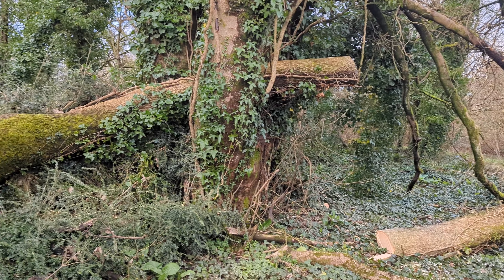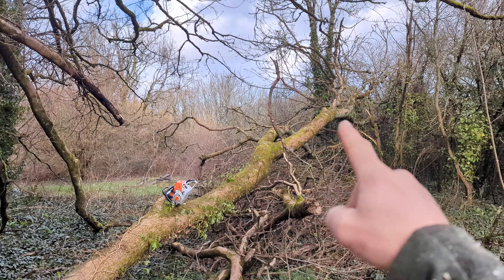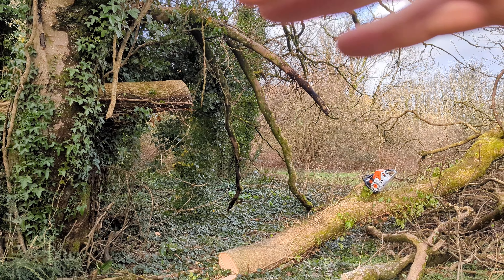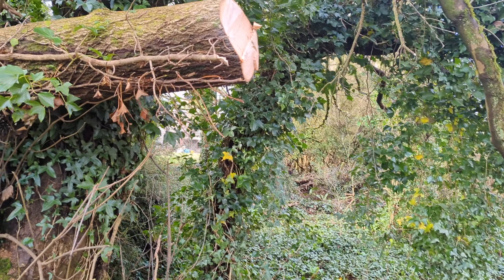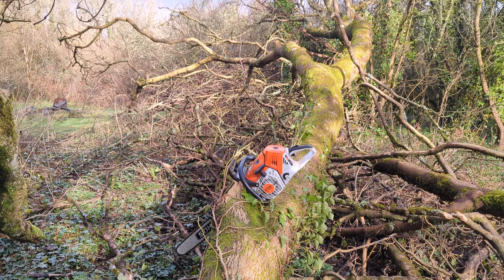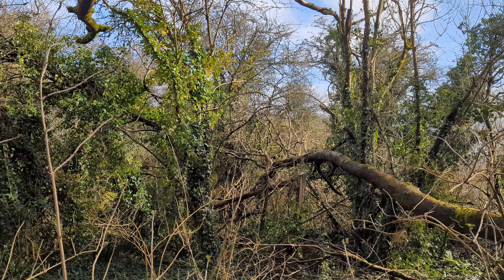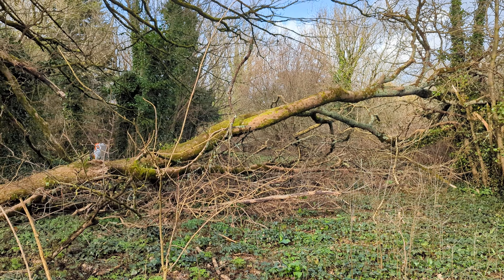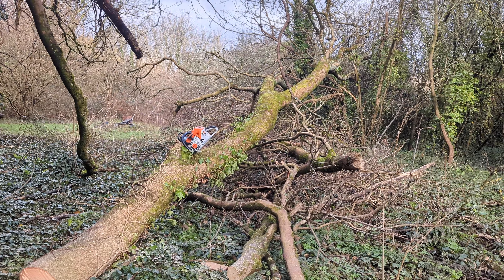This was Sketchy! Ash tree went the wrong way! Stihl 500i the chainsaw for this one.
It's ASH!! not oak! Clearing this storm felled ash and this limb caught me out a bit! here I explain how I safely dealt with it.